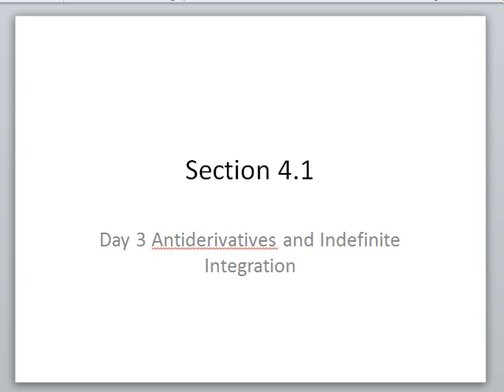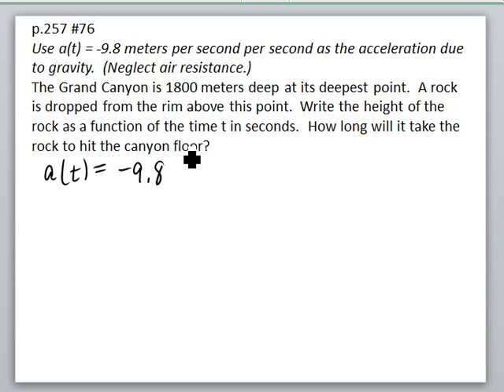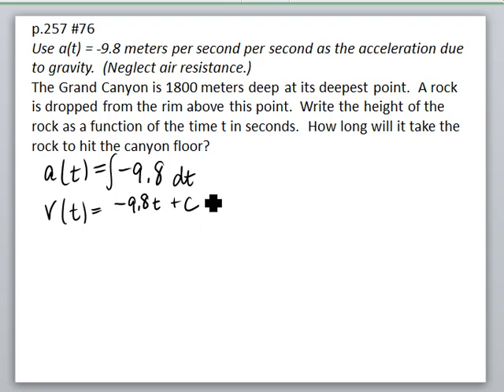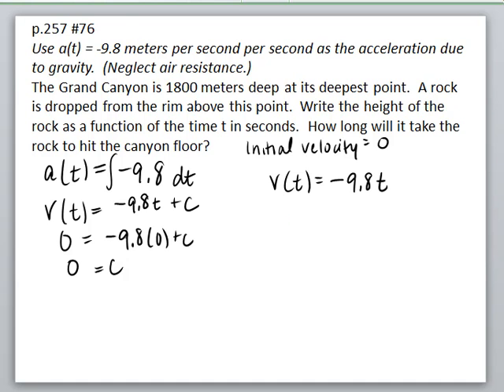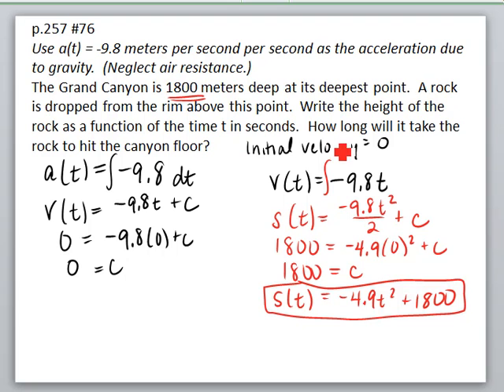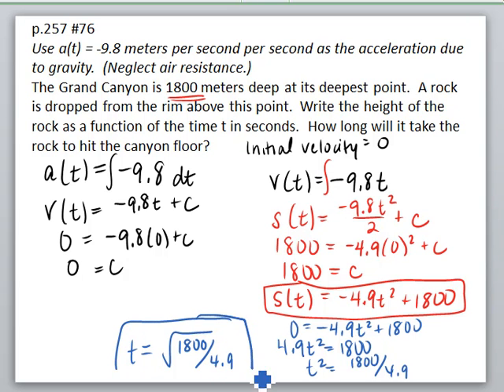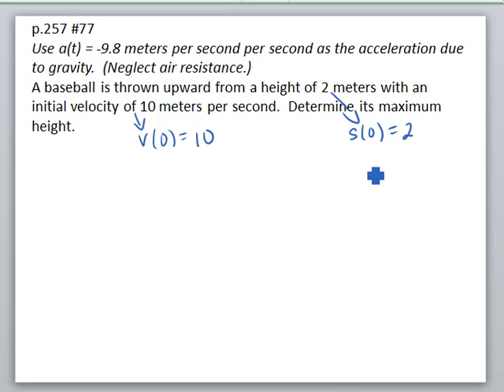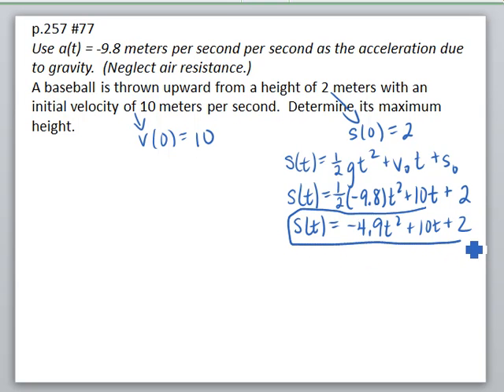Indefinite Integrals video 7